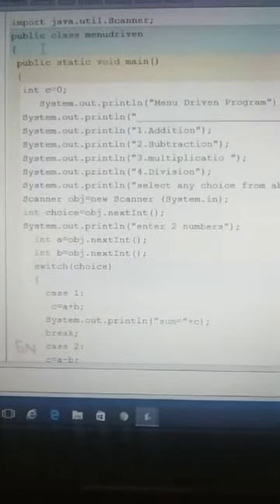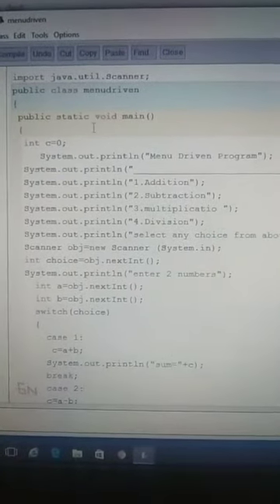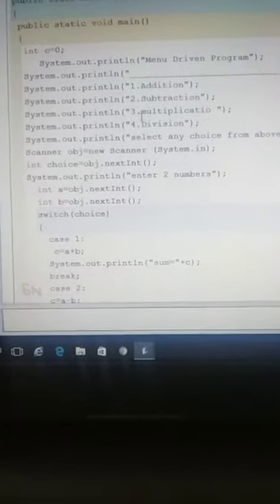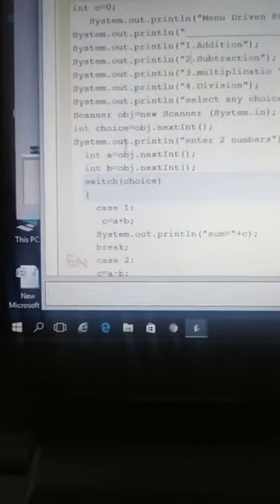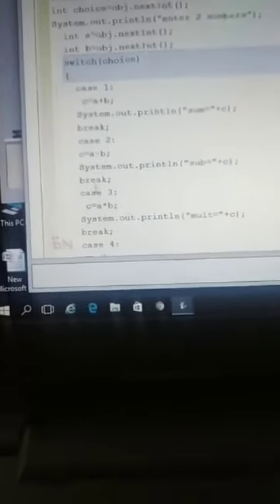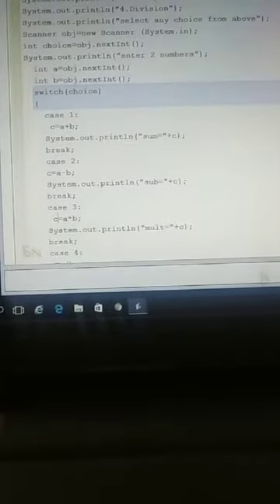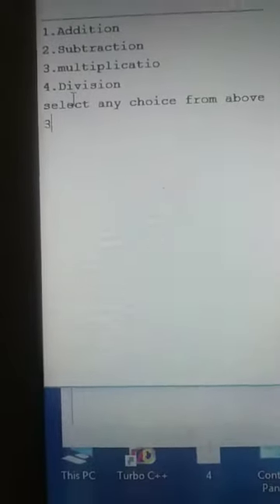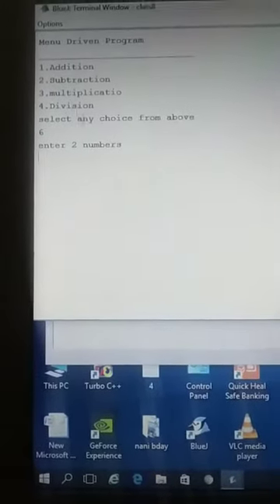Switch case program class 8